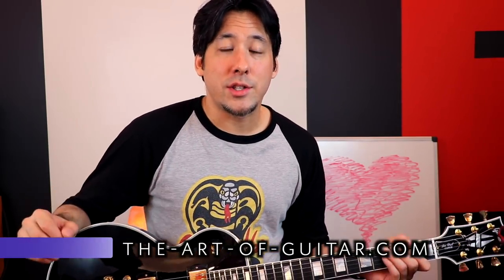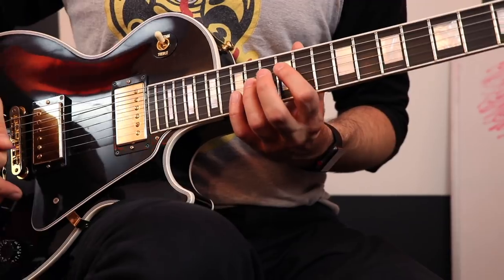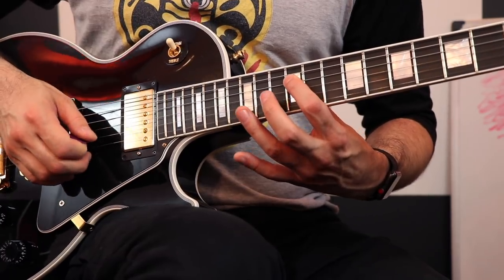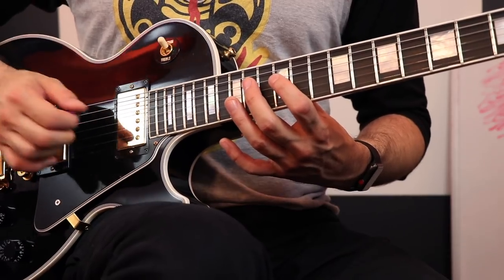How Slash REALLY Picks Sweet Child o' Mine!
*Many people are mentioning the singing. It was my failed attempt at humor. That’s a sample from the actual Steve Perry and I’m just lip syncing.*